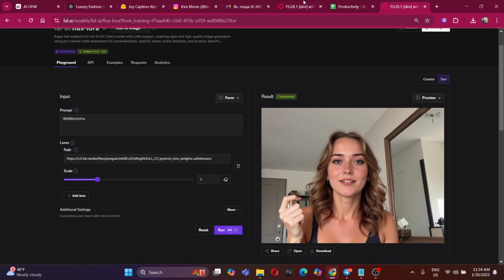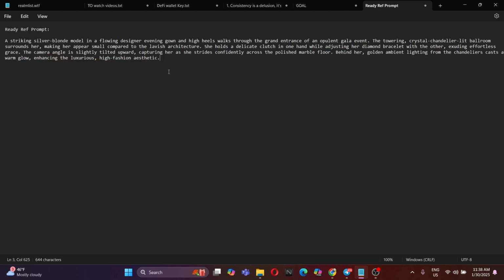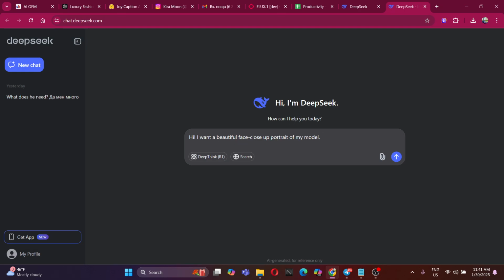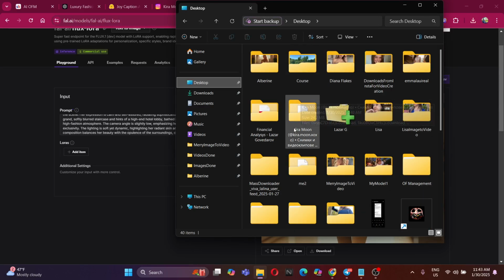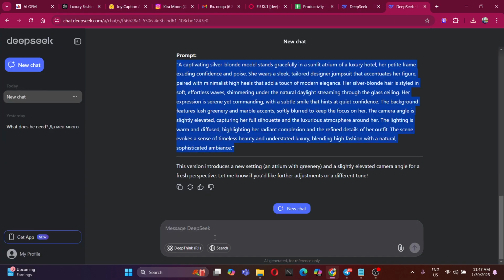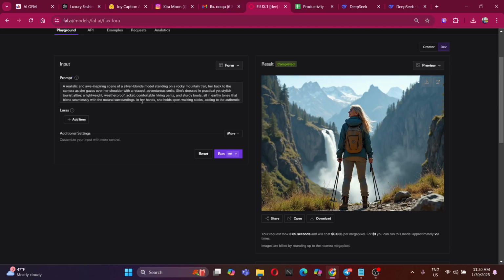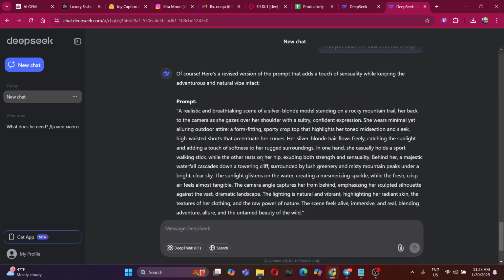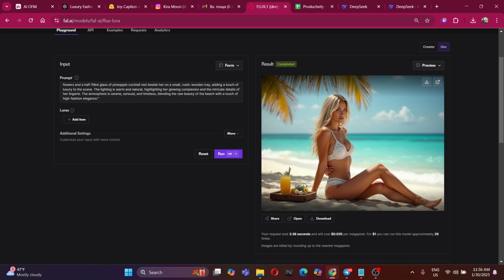Build more content with Flux & Fal.ai